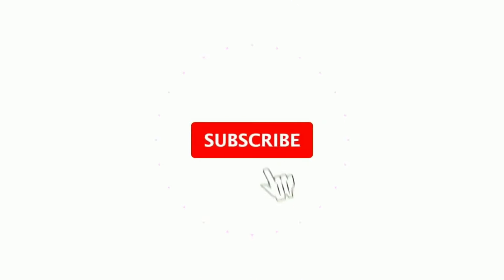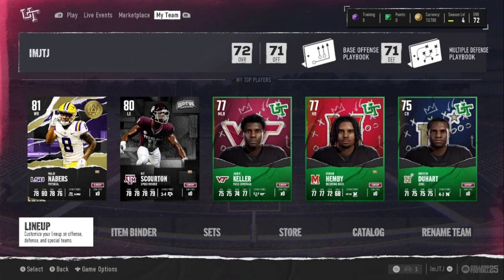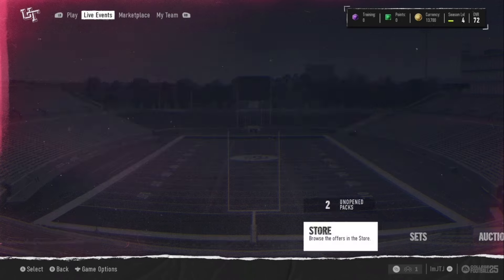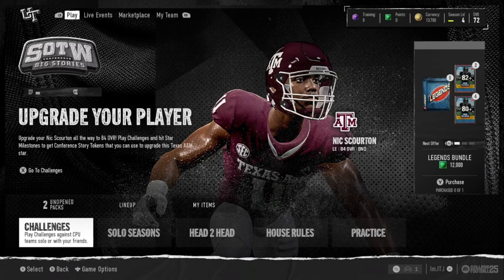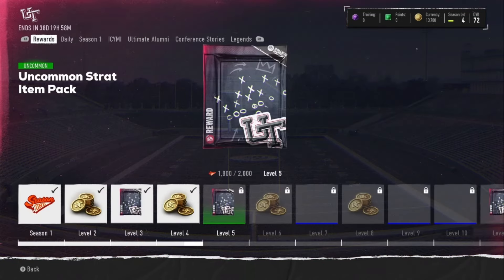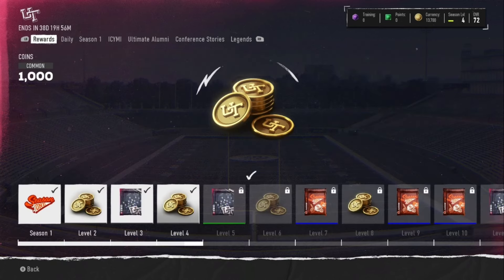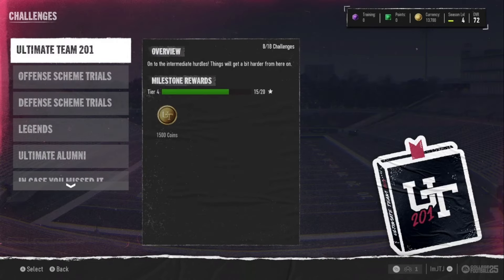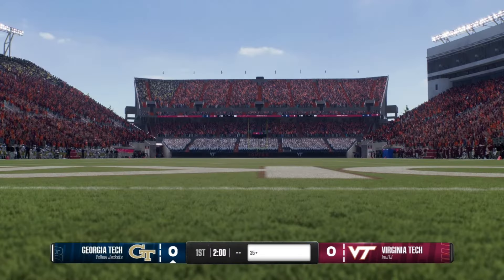HOW TO LEVEL UP SEASON 1 FIELD PASS THE FASTEST | CFB 25 ULTIMATE TEAM